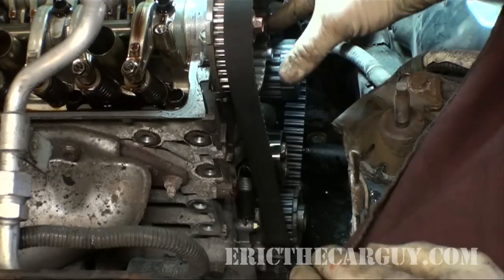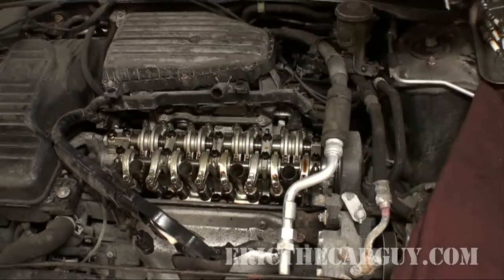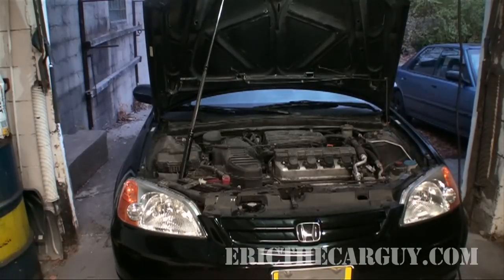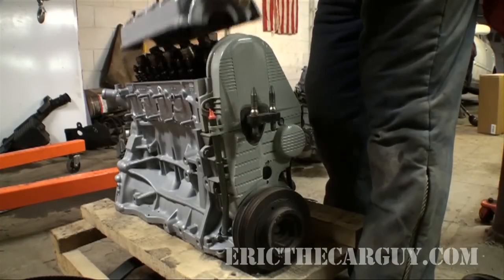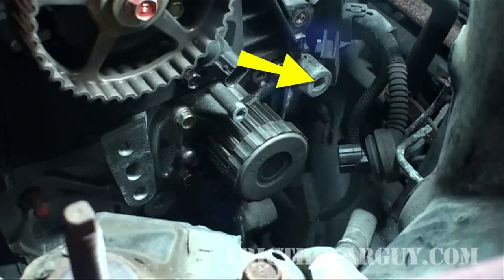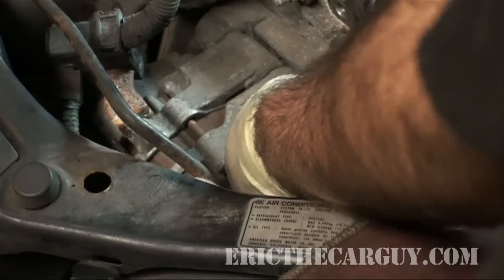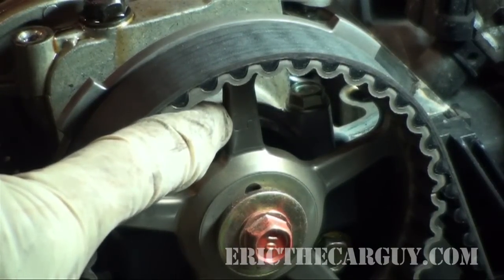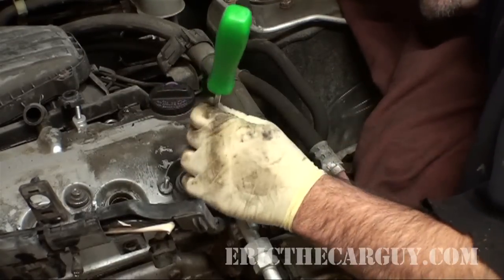1990-2007 Honda Civic D Series Timing Belt Replacement VManual (Trailer)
This VManual covers the complete step by step replacement of the timing belt and water pump on Honda Civics equipped with the D series engine. In addition it covers the drive belt replacement and bleeding the cooling system.

Specifically this VManual covers the replacement of the timing belt and water pump on a 2007 Honda Civic. I also cover the older version of the D series timing belt replacement found in older model Civics. These procedures are detailed throughout the video as cut aways to a 1999 model Civic. The main differences between the older and newer engines is the placement of the accessories, mainly the alternator. Older D series engines placed the alternator on the back of the engine toward the firewall or bulkhead. Newer versions of the D series mounted the alternator on the front of the engine near the radiator. The engines are essentially the same, it's the placement of the accessories, and the type of timing belt tensioner used, that separates the 2 versions. Both timing belt tensioners are covered in the VManual.

I briefly touch on the cam and crankshaft oil seal replacement in the video, but it is not detailed. I do cover how to effectively remove the crank bolt using a couple of different methods. I also bring my years of Honda experience to show you little tips and tricks to make the job easier. If nothing else after watching the VManual, you will know exactly what's involved with the job and feel more confident doing it yourself.

Runtime is approximately 1:25min

Be safe
Have fun
Stay Dirty